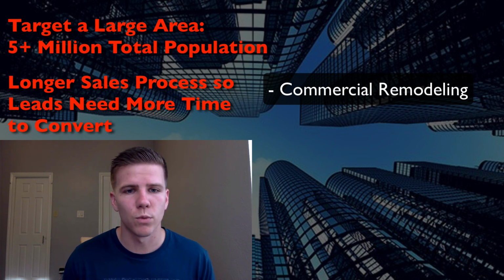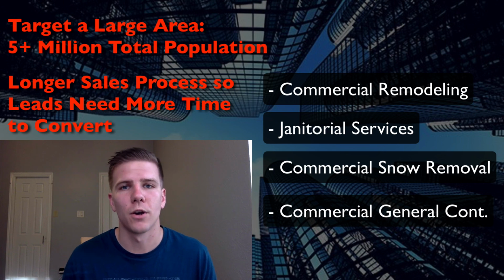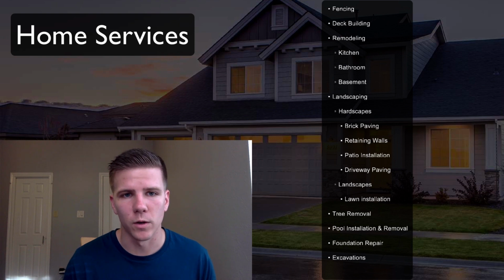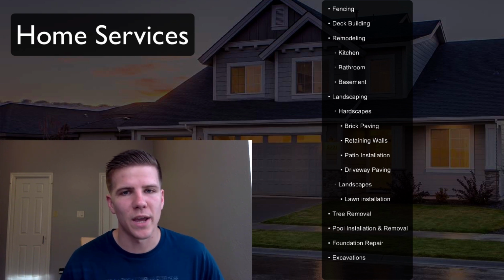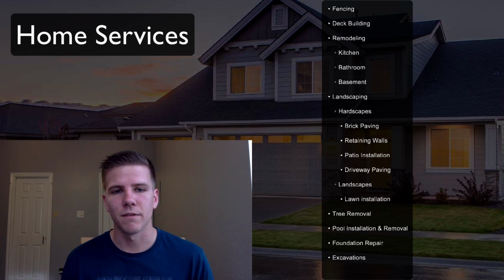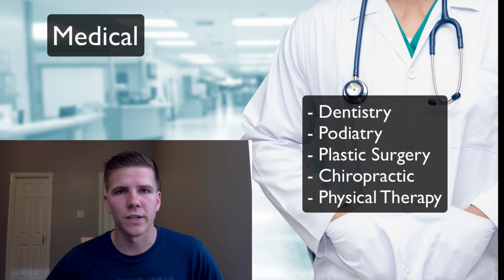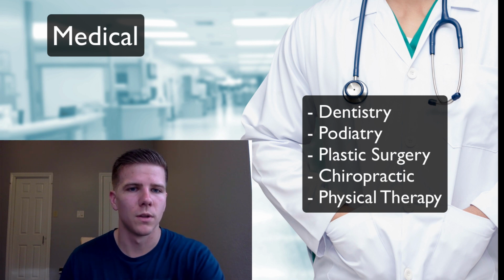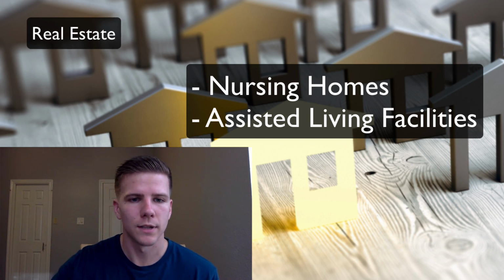Best PPC Niches for Lead Generation in 2020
20+ High-Ticket PPC Niches for Local Lead Generation in 2020. This is a List of Industries I've Personally Worked Within and Know Are Profitable.

Characteristics to Look For...
(1) Customer Lifetime Value
(2) Service Urgency
(3) Competition

80% of local businesses should at least be testing Google Ads.

Best PPC Niches for Lead Gen.
COMMERCIAL
- Remodeling
- Cleaning / Janitorial
- Snow Removal
- General Contracting

HOME SERVICES
- Fencing
- Deck Building
- Remodeling
- Kitchen
- Bathroom
- Basement
- Landscaping
- Hardscapes
- Brick Paving
- Retaining Walls
- Patio Installation
- Driveway Paving
- Landscapes
- Lawn installation
- Tree Removal
- Pool Installation & Removal
- Foundation Repair
- Excavations

PROFESSIONAL CERTIFICATION SCHOOLS
- Massage
- Personal Training
- Yoga
- Cosmetology
- Meditation Instructor

MEDICAL
- Dentistry
- Podiatry
- Plastic Surgery
- Chiropractic

REAL ESTATE
- Nursing Homes
- Assisted Living Facilities

Forgot to mention this as well...
- Moving Companies

LEGAL
- Immigration Attorney
- Divorce Attorney
- Family Lawyer

FINANCE
- Accounting

I forgot to add these in the video as well...

AUTOMOTIVE
- Towing
- Auto Repair

Let me know if in the comments if there are any niches for lead generation that you have found to be some of the best and most profitable to work with.